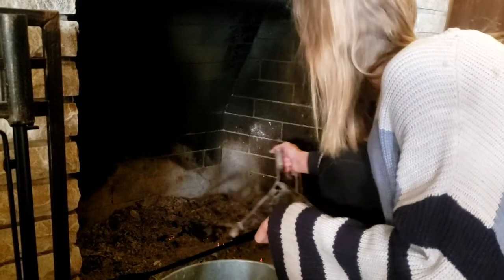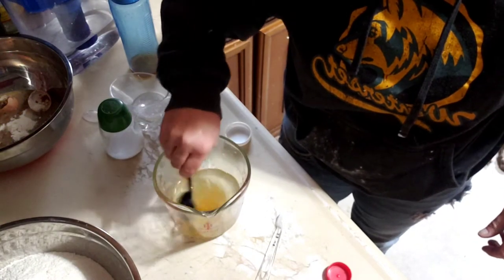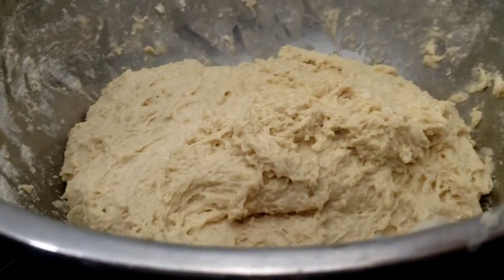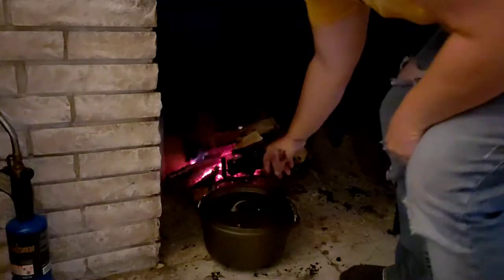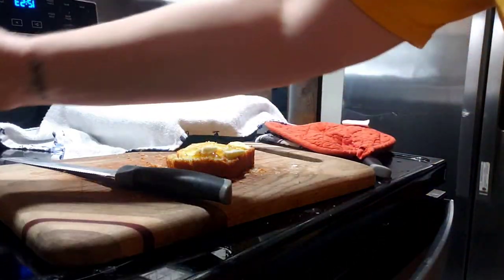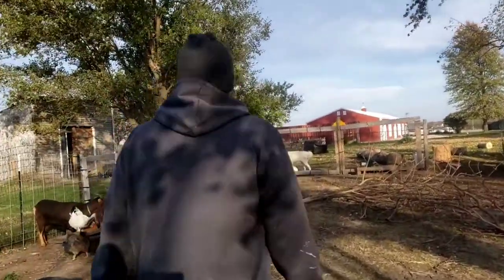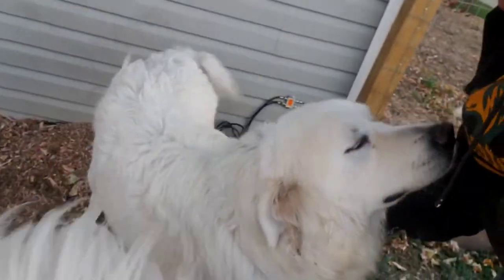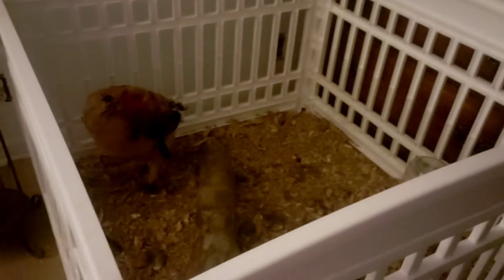Baking bread in the fireplace | Mice running amuck on our STOVE!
I bake bread for the weekend every Friday. I decided to do a bit loaf on the fireplace coals in our cast iron Dutch oven. The outside has a light crunch the inside so fluffy and delicious!

I will put the recipe for one loaf in our blog on our website at

Also.. this mouse..shoot, maybe there are two! At the time of uploading this video they still haven't been caught! They must be stopped.. this isn't their Mouse Condo!